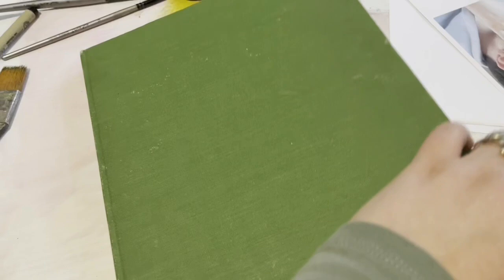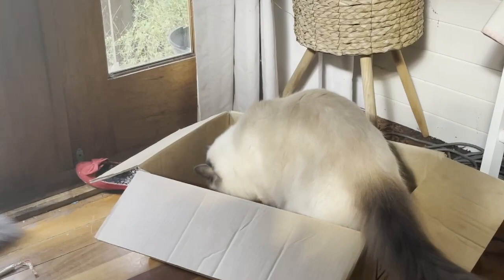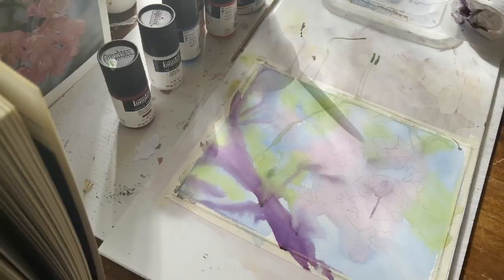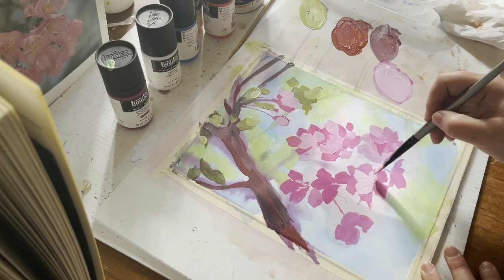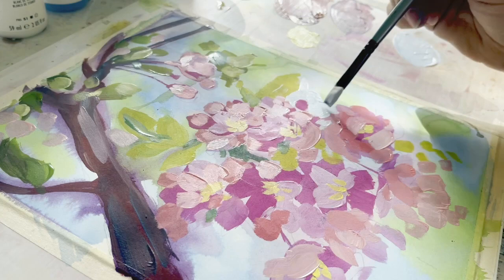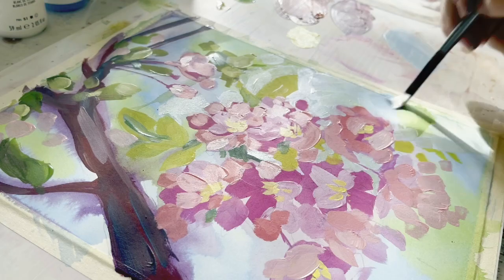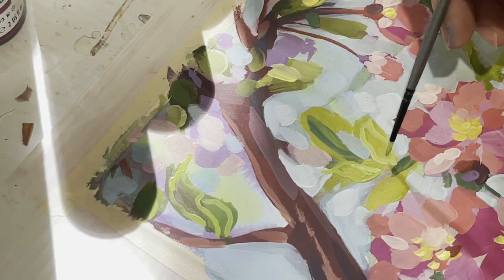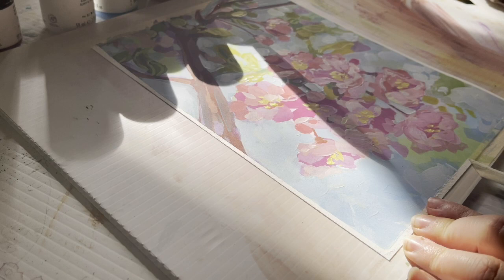Paint with Me - Painting a Crab Apple blossom in Gouache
This is the first video in a new series where I use a vintage plant manual as inspiration for small painting studies in different mediums.